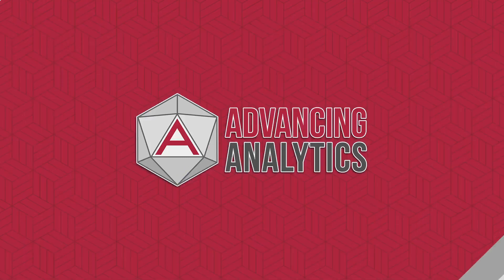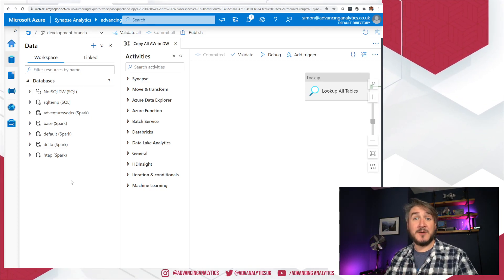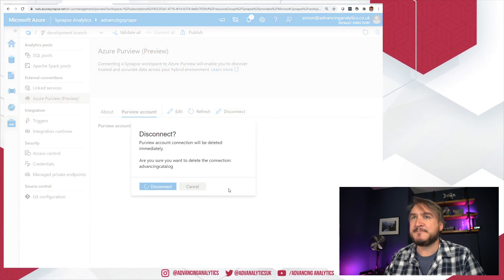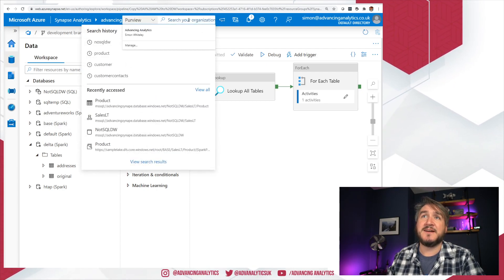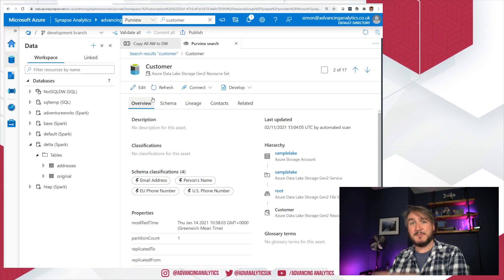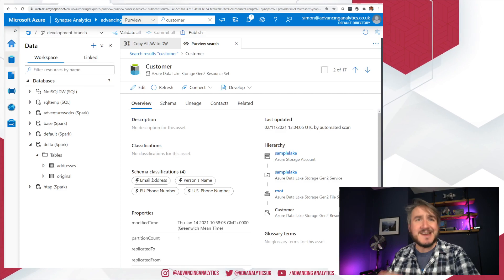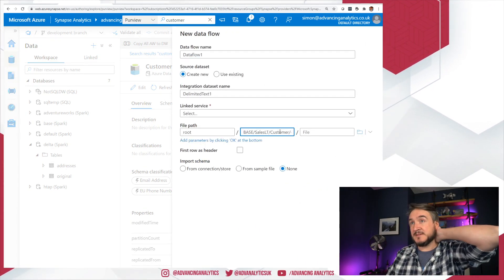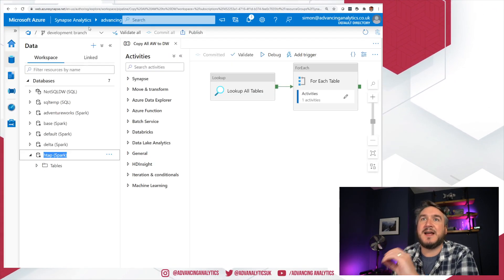Azure Purview & Synapse Analytics Integration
As you would expect, Microsoft's new flagship Data Governance tool and their new flagship Analytics Workspace have been marketed together as a dream team! But how do we go about associating Azure Purview with our Synapse Analytics environment, and what does it actually do for us? How can we access purview when browsing datasets? How do we push our Synapse datasets into Purview?

In this video, Simon digs into the pairing and shows us some of the functionality, some of the missing bits and where it looks like it's going.

For the official Quickstart on connecting Purview capabilities to Synapse,